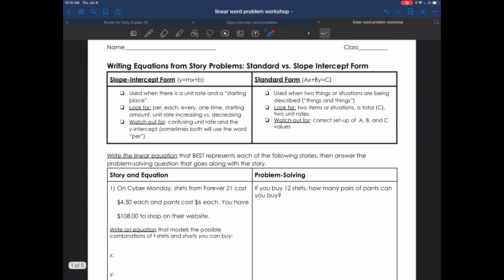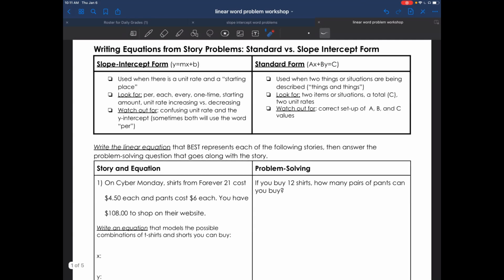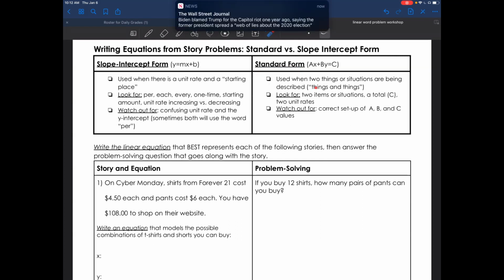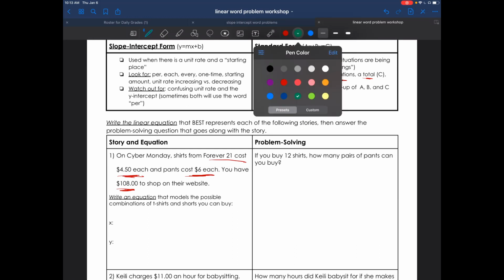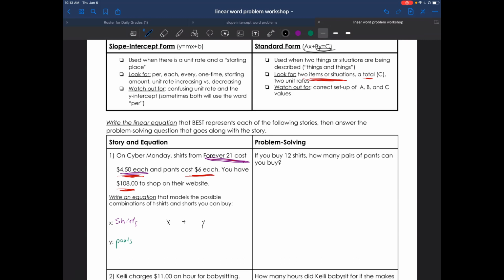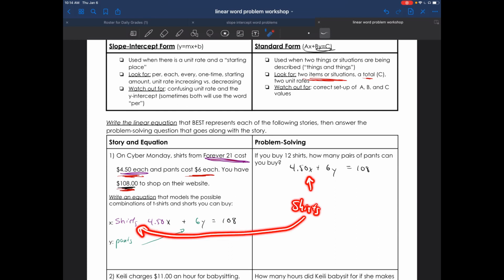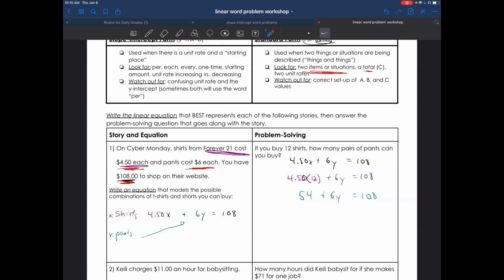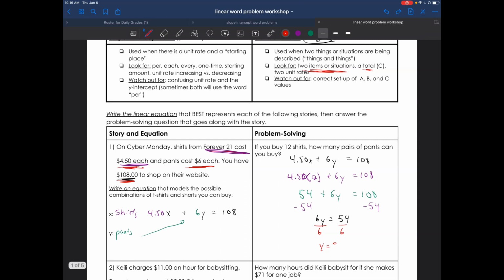Writing Equations from Story Problems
Class tutorial from Thursday 1/6/2022